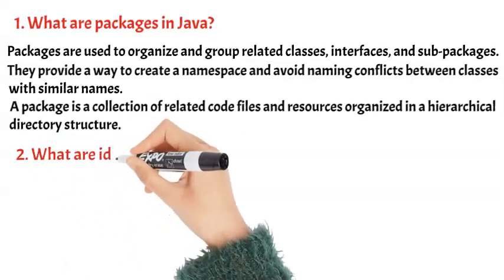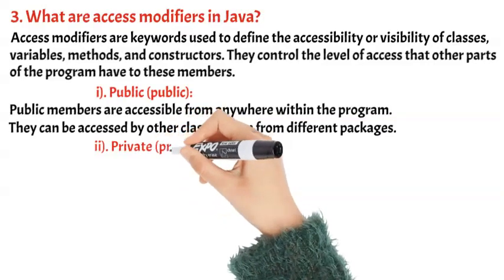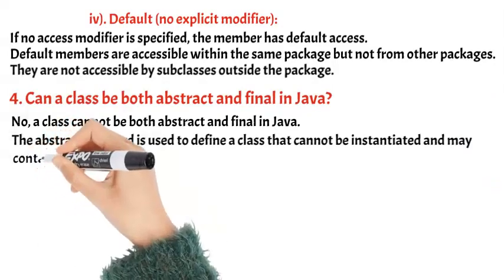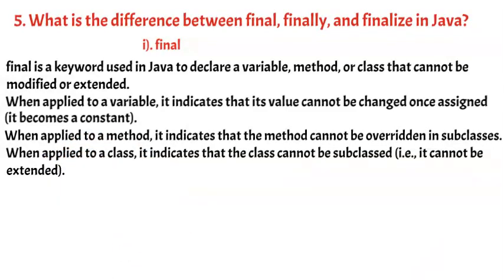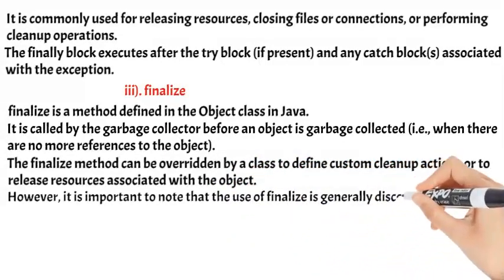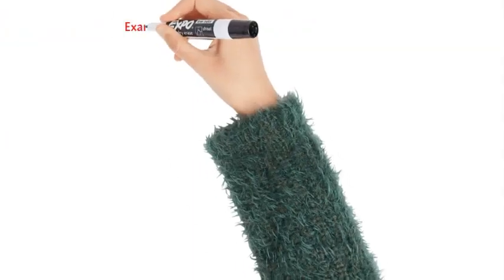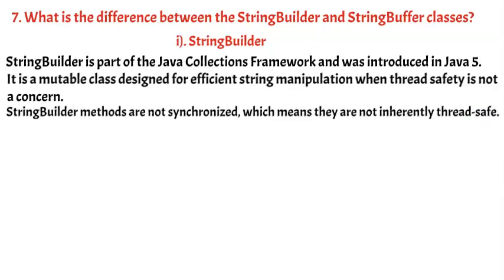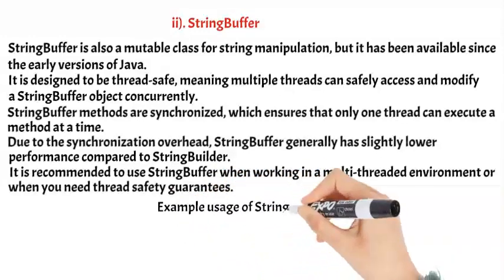#11: Java Interview Questions and Answers | Core Java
00:07 What are packages in Java?
00:35 what are identifiers in Java?
01:12 what are access modifiers in Java?
02:41 Can a class be both abstract and final in java?
03:25 what is the difference between final, finally, and finalize in Java?
05:30 What are the different types of constructors in Java?
07:12 what is the difference between the StringBuilder  and StringBuffer classes?